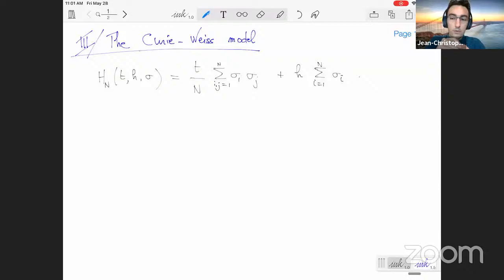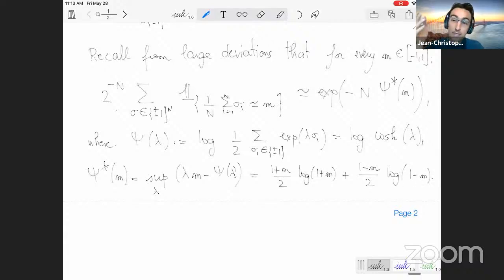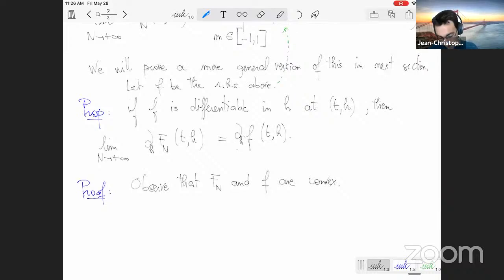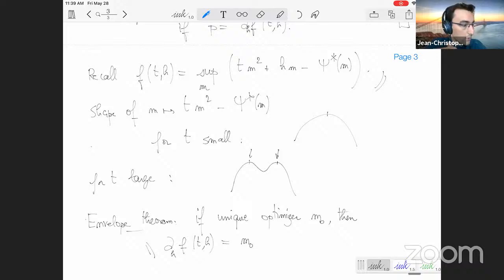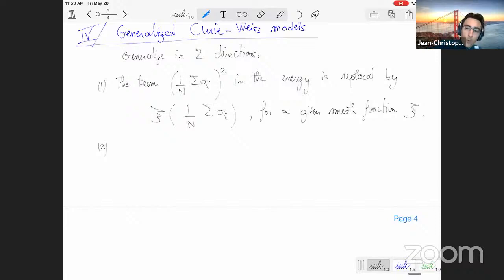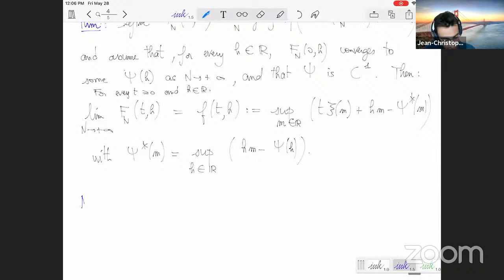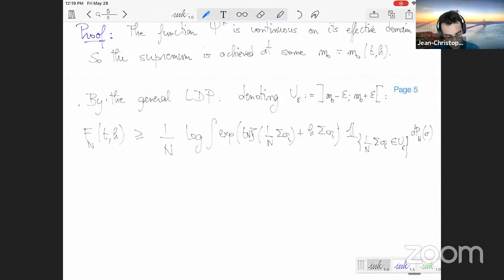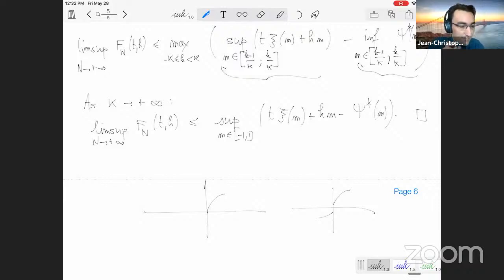CRM-PIMS Summer School: Jean-Christophe Mourrat 4